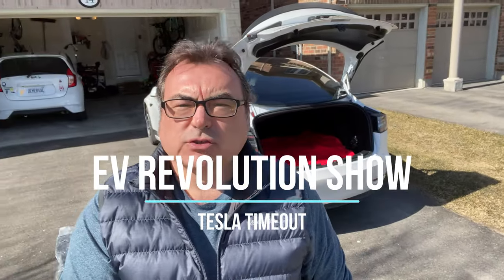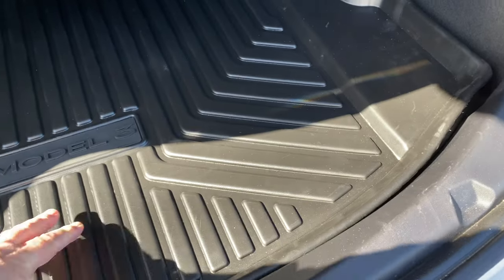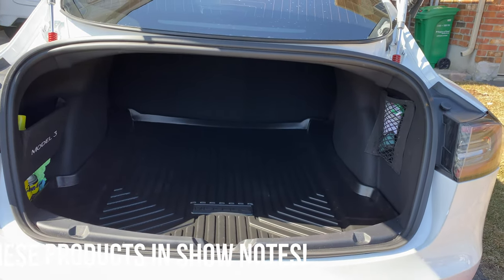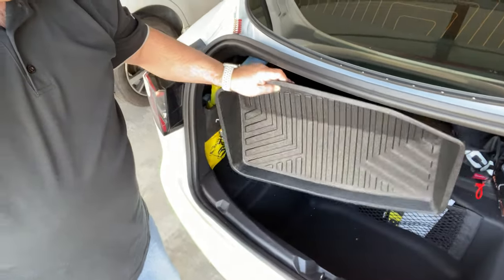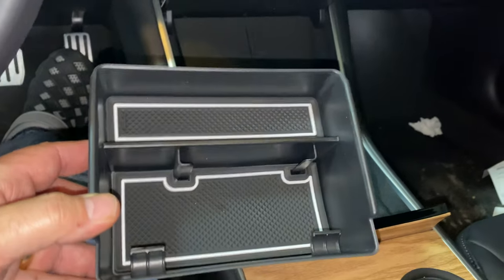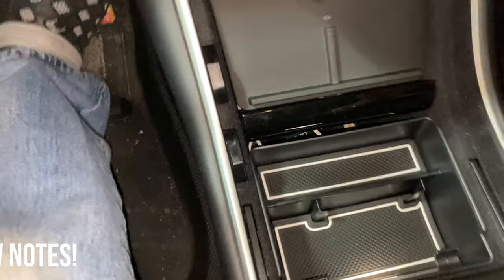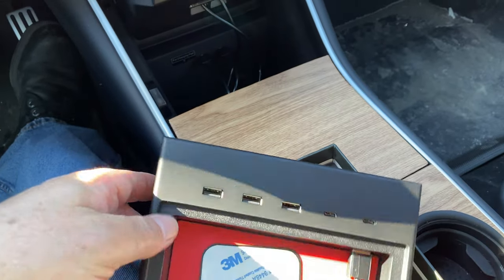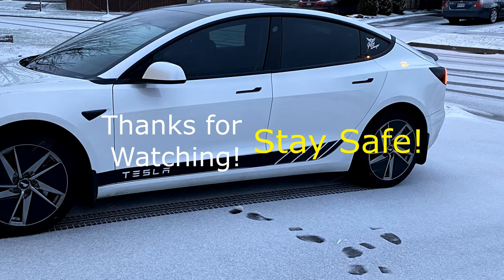Tesla Timeout #10 - Adventures & Accessories for my Tesla Model 3 - Tesloid, Abstract Ocean and Jeda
Featuring some products from Tesloid, Abstract Ocean and Jeda!

Tesloid: 10% - Code is: EVREV10